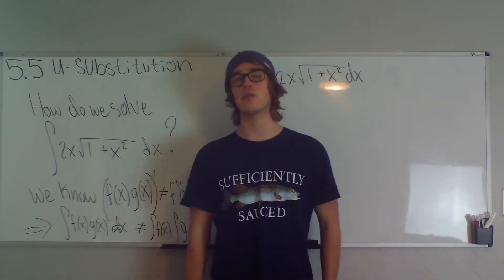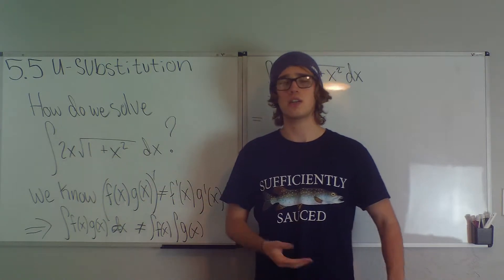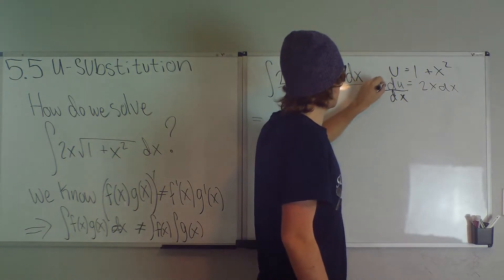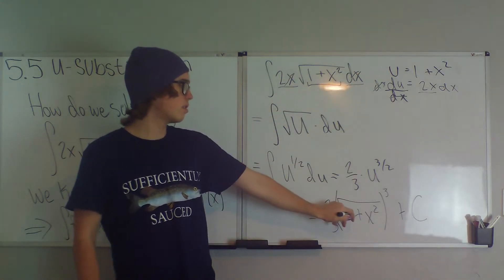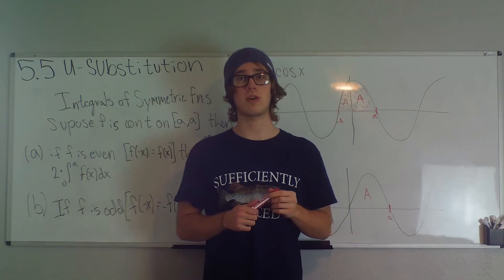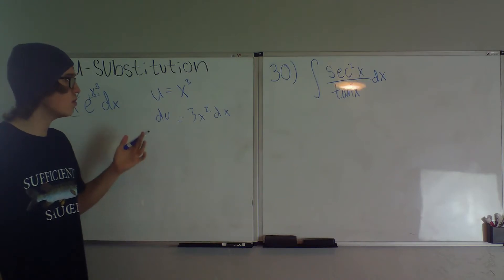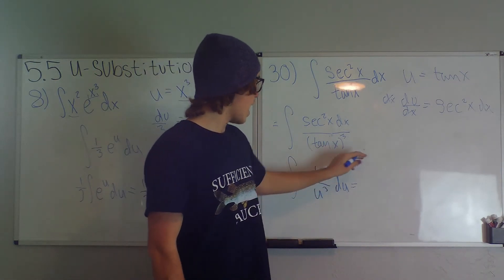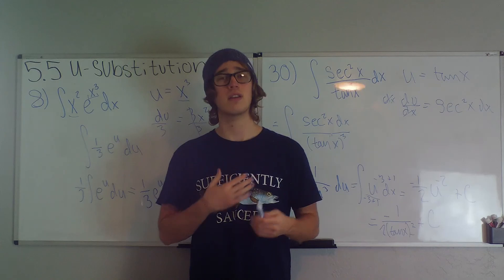UCI Math 2B 5.5 U-Substitution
Hello everyone, today I am covering section 5.5 u-Substitution. This is the 5 lecture in the UCI Math 2b single variable calculus course.

Suggested Problems:
1-13 odd
23-43 odd
53-61 odd